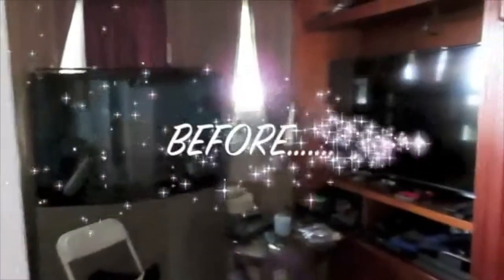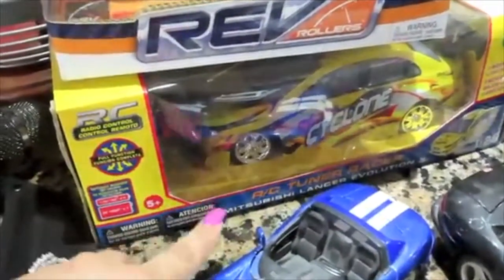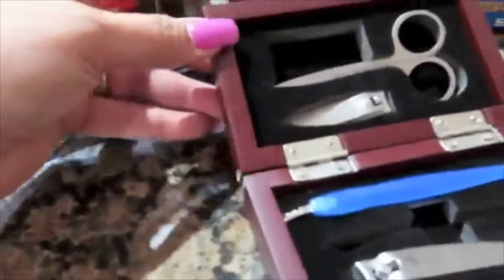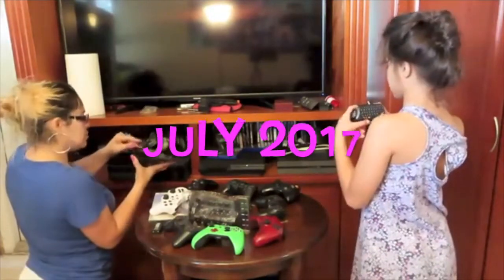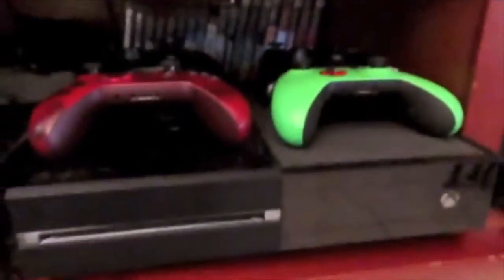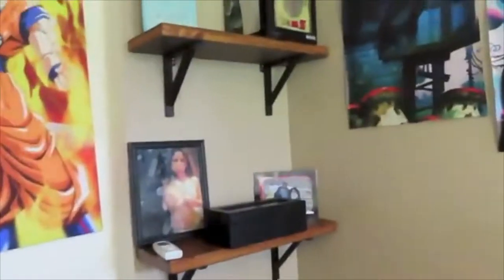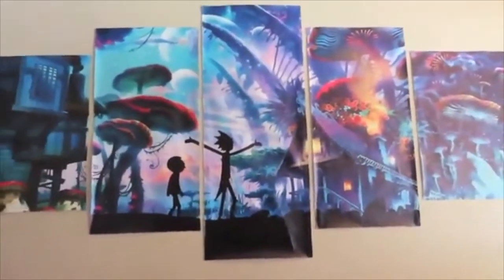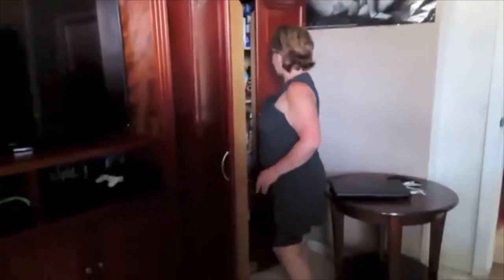ManCave Makeover/ His reaction was Priceless!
My husbands ManCave was a disaster!! and never has time to clean it, so I took it upon myself to clean it for him and surprise him! He has lots of treasures and little gadgets that I didn't even know he had!